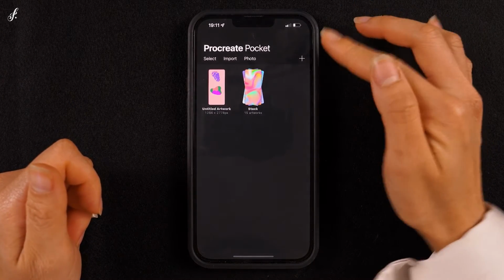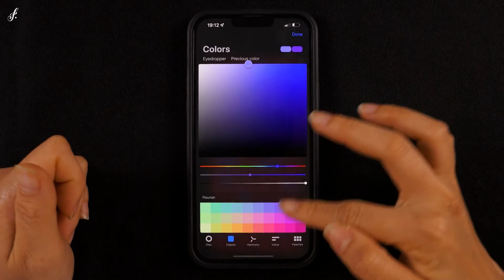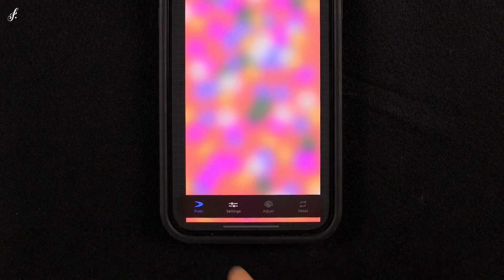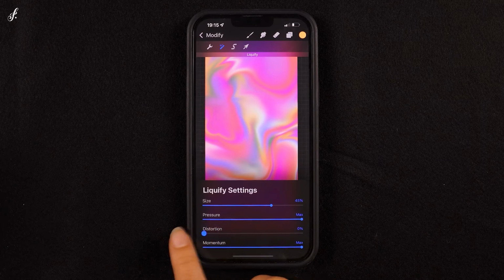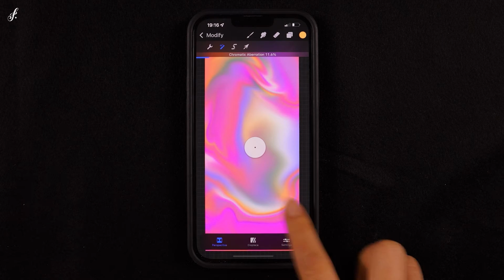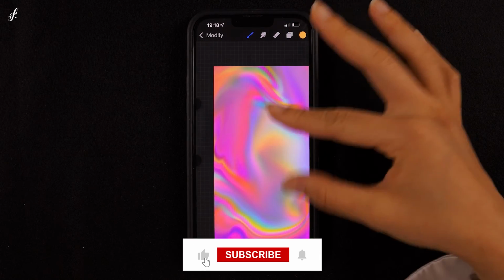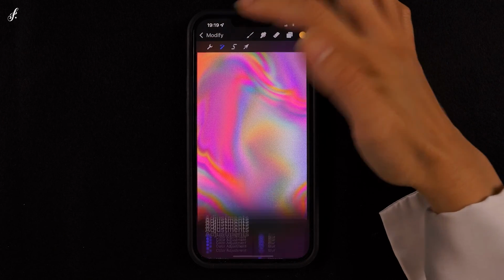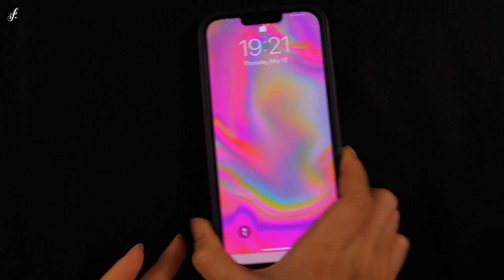Drawing on iPhone with Just Your Finger: How to Make Background Gradient✨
📱 Want to transform your iPhone into a powerful art tool? Prepare to get your mind blown with this engaging tutorial on drawing on iPhone with a finger! We'll walk you through the ins and outs of creating a stunning, colorful gradient background that'll make your phone sparkle. ⭐️ From choosing the perfect color palette to mastering Procreate's Blur and Liquify tools, we've got you covered. With a sprinkle of humor and a dash of playfulness, you'll be painting the town red (or any color you fancy) in no time! So, buckle up, grab your iPhone, and let's get creative! 🎨

(English, Spanish, and German subtitles are available for this video)

*⌚️ Chapters:*
00:00 Intro
00:30 Create a canvas
00:43 Background color
01:03 Brush
01:27 Painting
02:06 Adjustments/Blur
02:30 Adjustment/Retouch/Liquify
03:13 Liquify/Push
04:43 Effects/Chromatic Aberration
05:49 Transform
06:19 Effects/Noise
07:27 Share the wallpaper
08:25 Summary